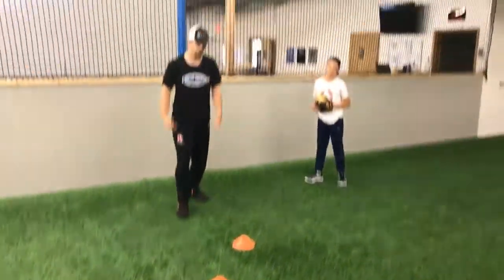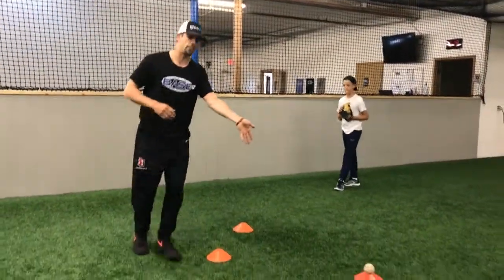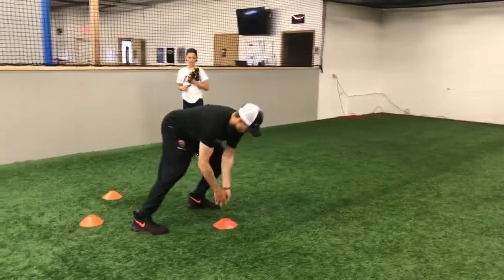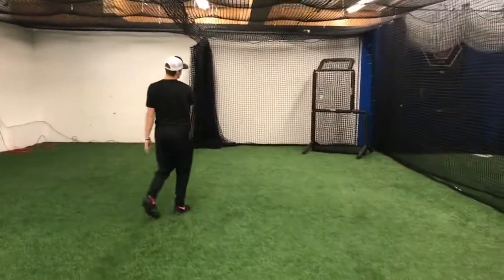3-Cone Momentum Infield Drill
Joel shares a quick and easy infield drill to help with footwork and gaining ground toward your target for a stronger, more accurate throw. Also, what happens when you show up early for a baseball lesson?  You get invited to guest star in a BASE by Pros video!  Great job, Hudson!